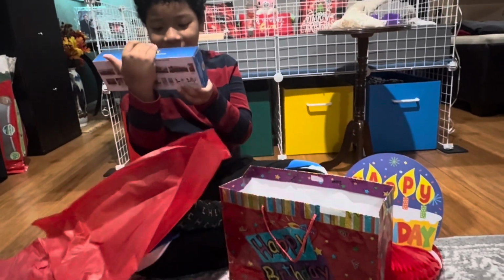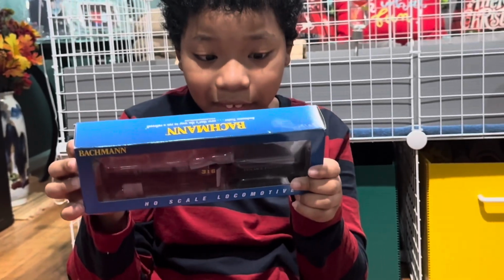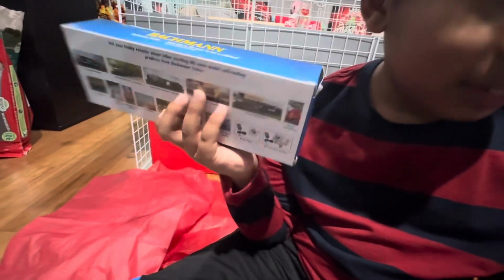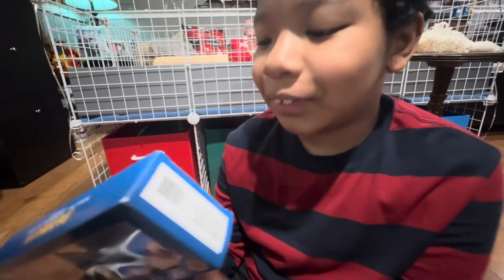My Birthday Surprise Present 🎂🎁🎈Bachman Train 52205 Texas Pacific Baldwin 4-6-0 (HO Scale)